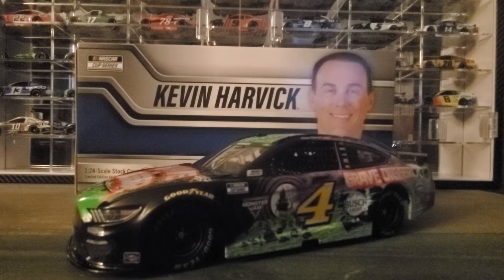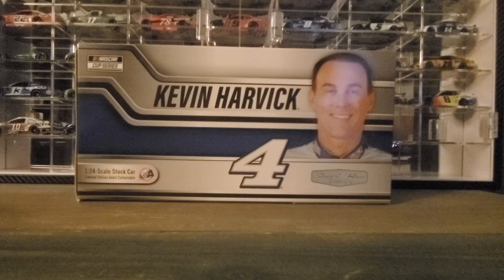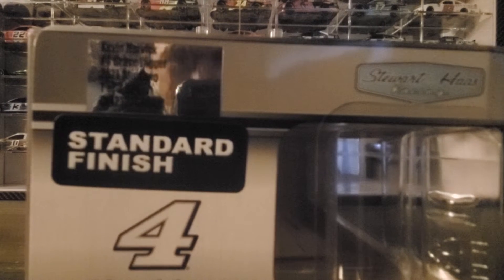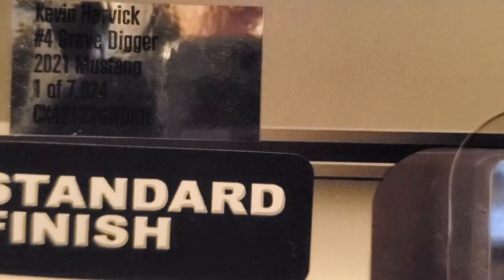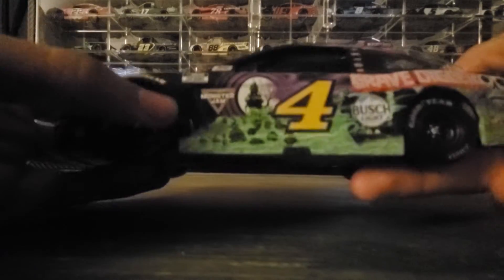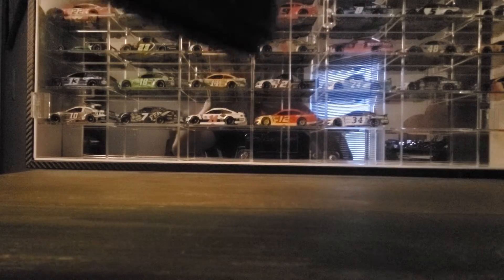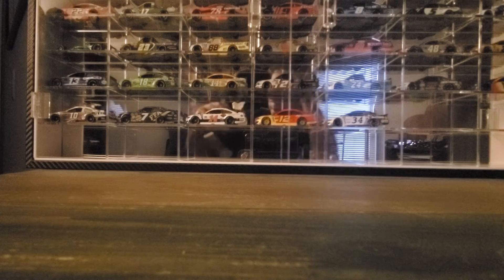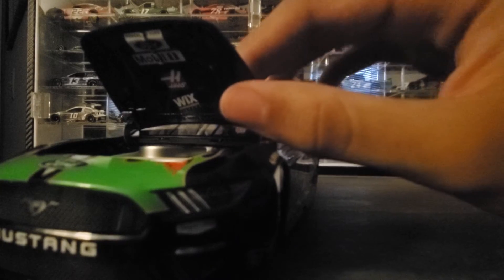kevin harvick 2021 grave digger diecast 1/24